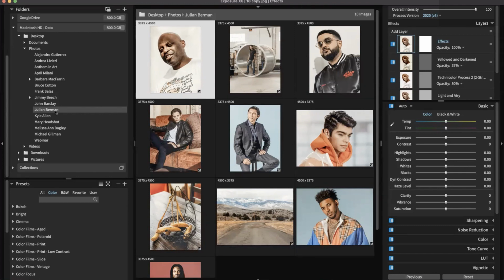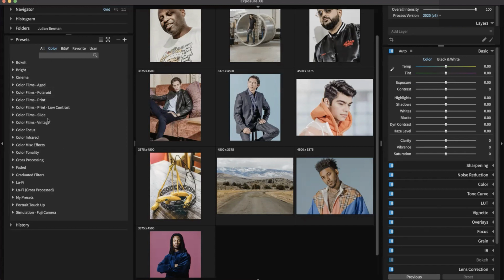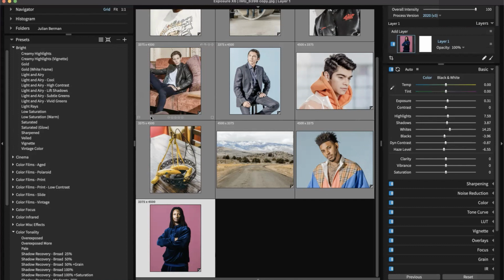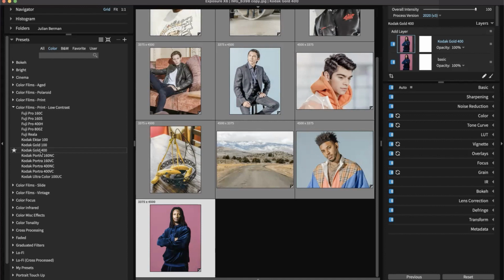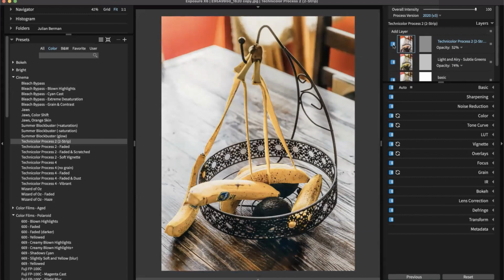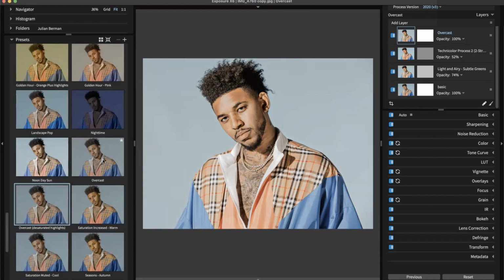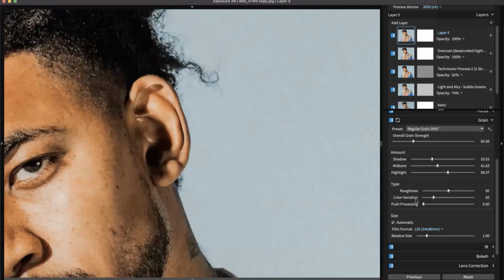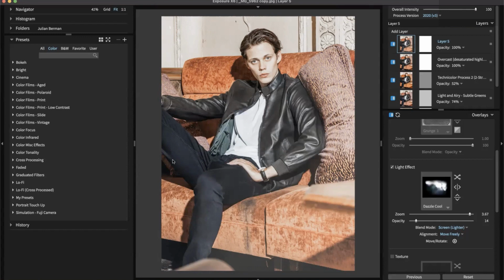Exposure Stacking Effects Webinar - August 12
This was the recording from our last webinar. The lesson discusses how to visualize the steps you take when mixing presets, how to select presets that will complement each other, and more. By the end, you'll understand how to create a signature look that’s all your own in Exposure. It’s a powerful way to put a creative stamp on all your work.